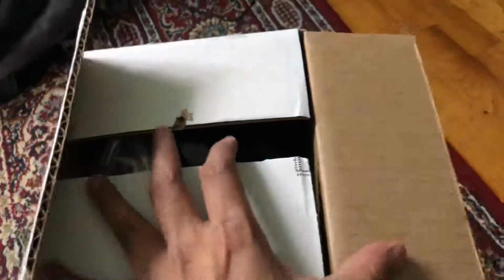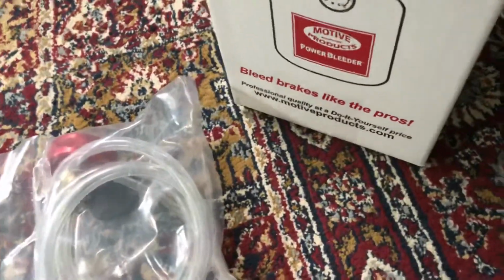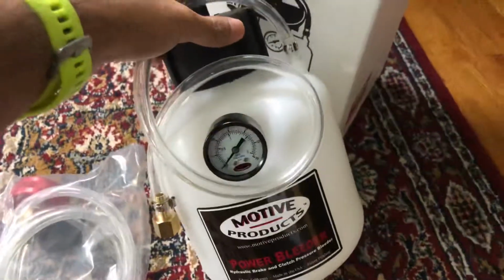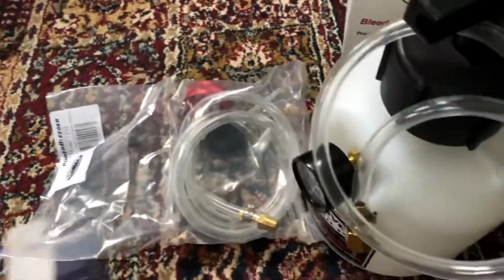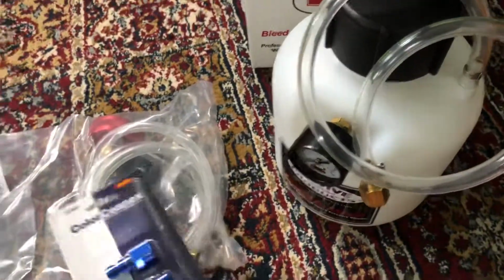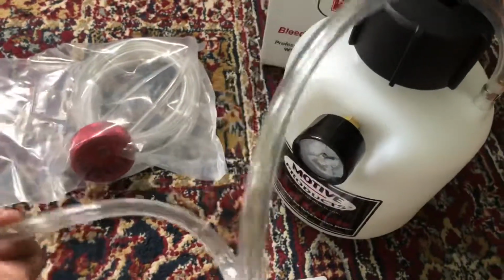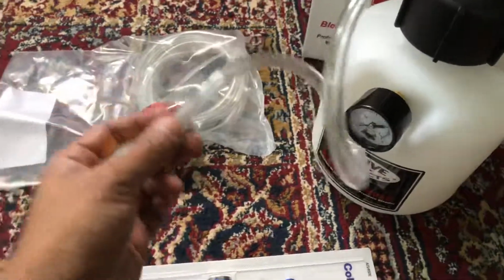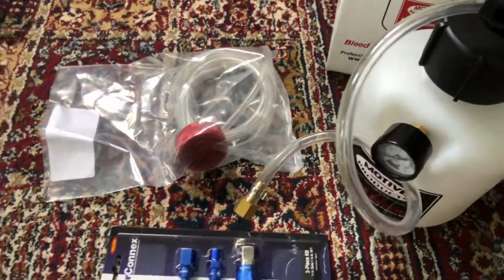Motive Brake Fluid Flush DIY kit!